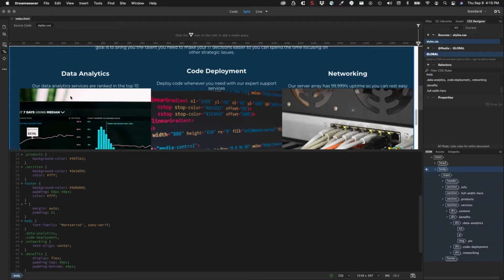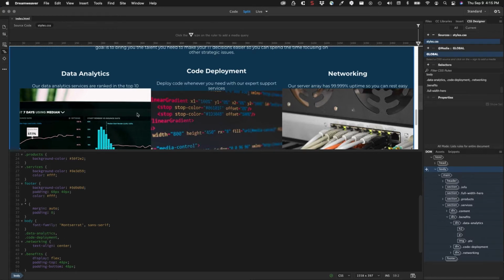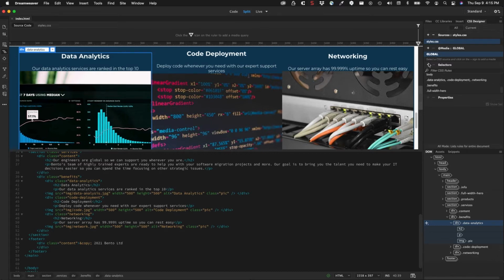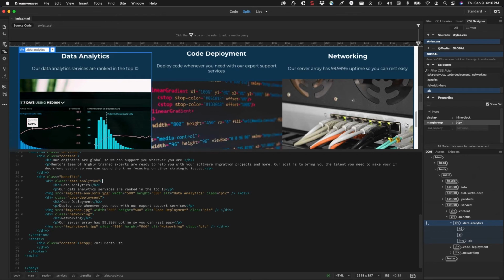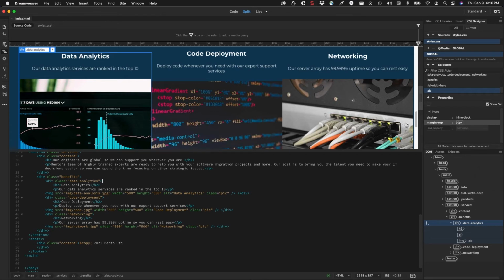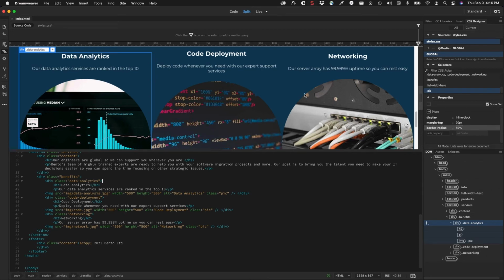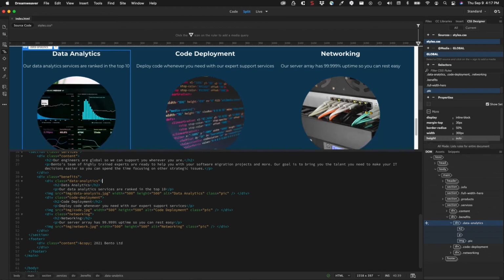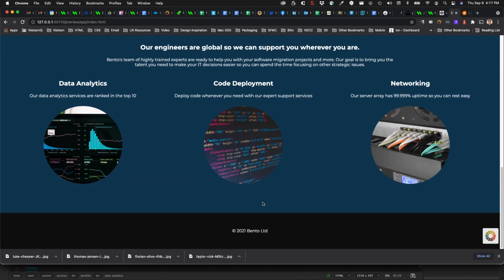Dreamweaver Sizing and Rounding Images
We'll use the CSS Designer too size and round the images on the page